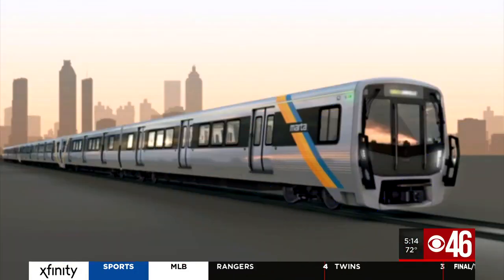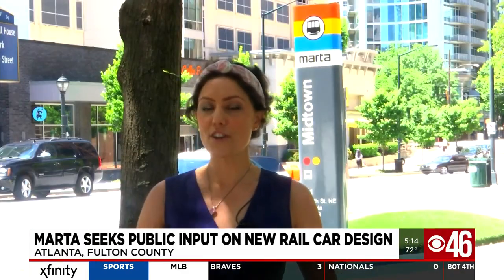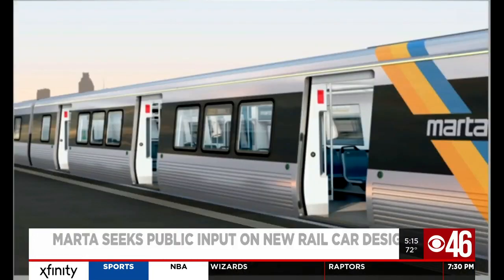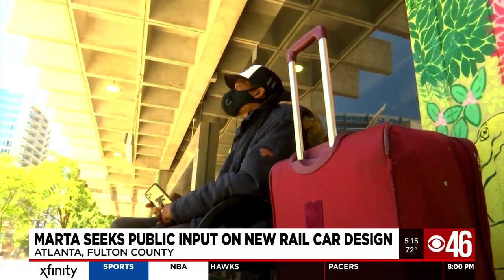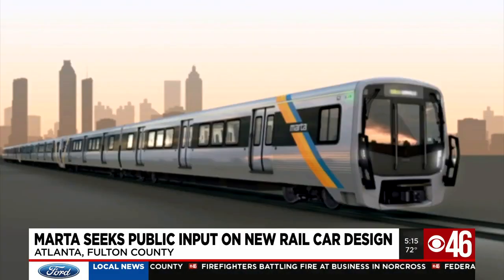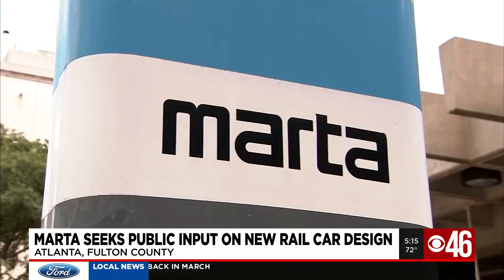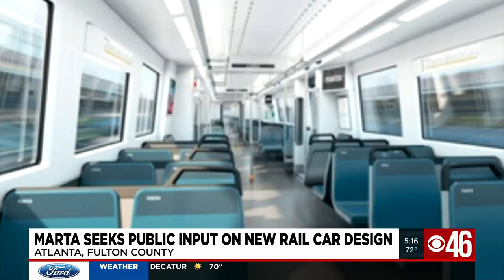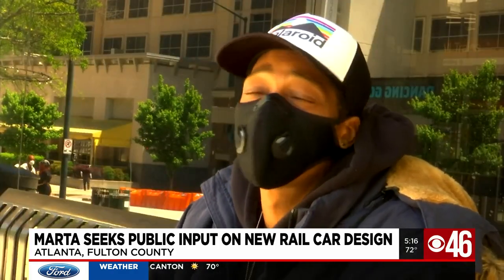MARTA seeks public input on new rail car design